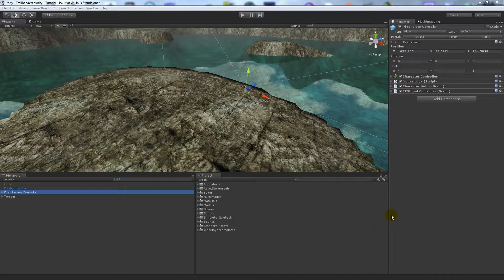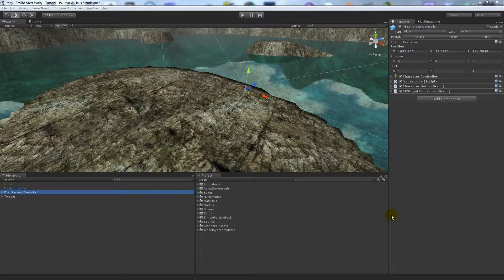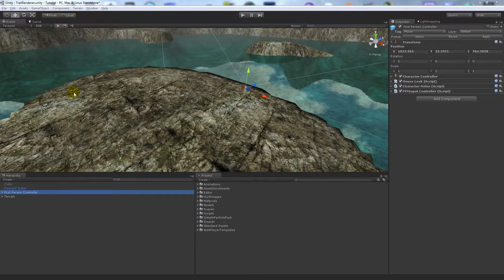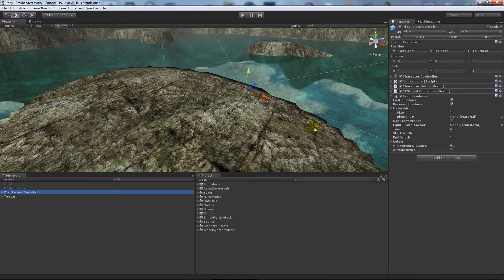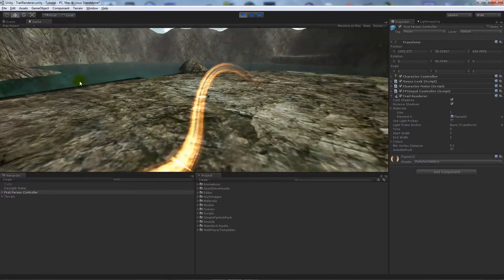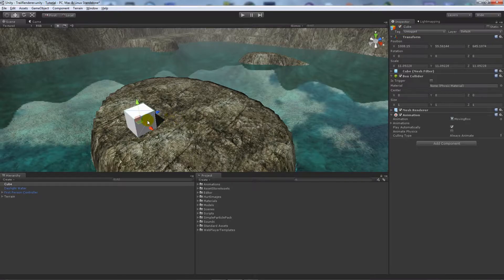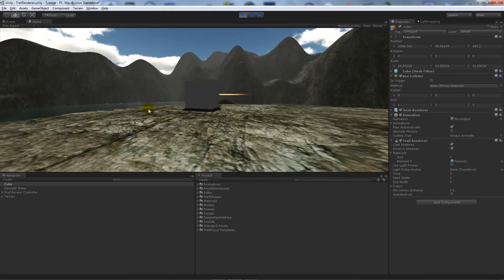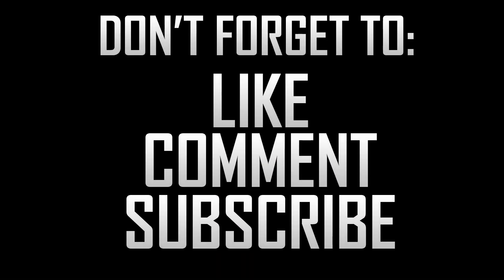[Unity 4] Creating a Battlefield 3 / RPG Style trail effect (JavaScript)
In this tutorial I show you how to use trail renderers in Unity 4, this a great way to create cool little effects! This tutorial is written in Javascript!